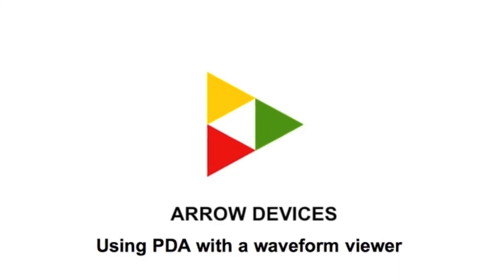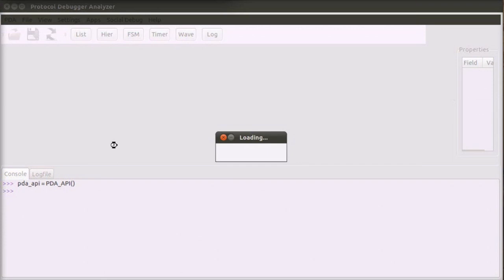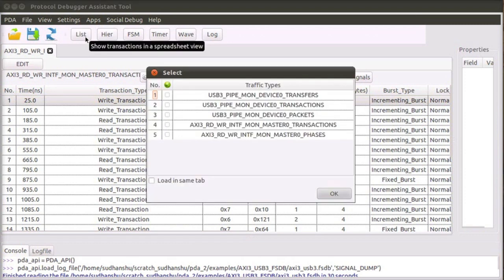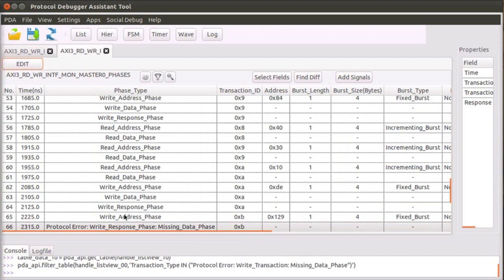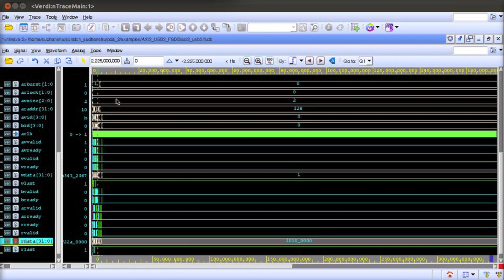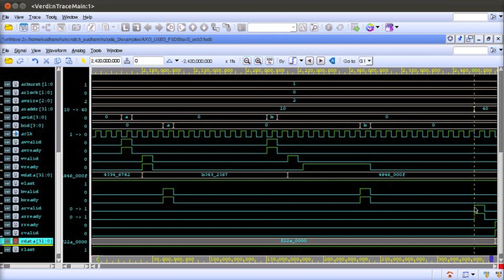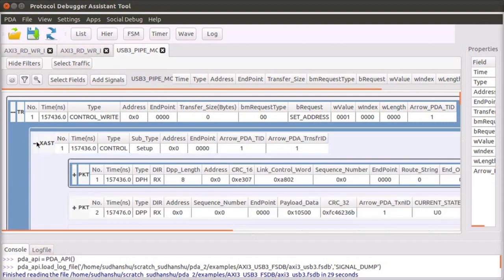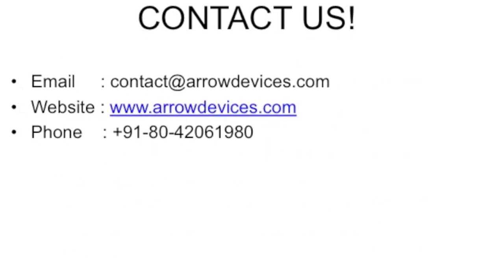Using PDA with a Waveform viewer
In this video, we will look at how the PDA can be used with a waveform viewer to simplify debug of standard as well as custom protocols.